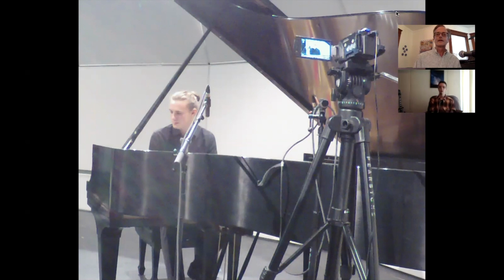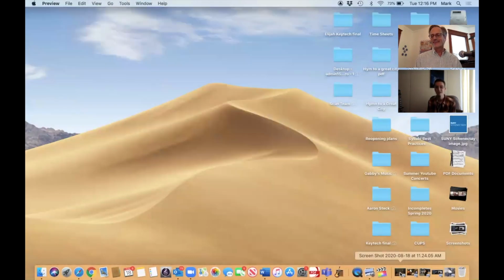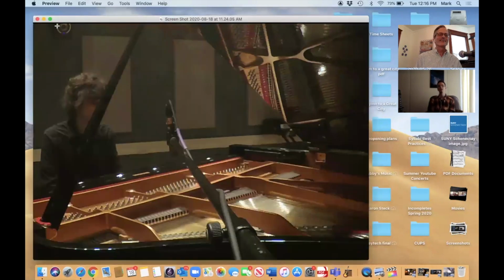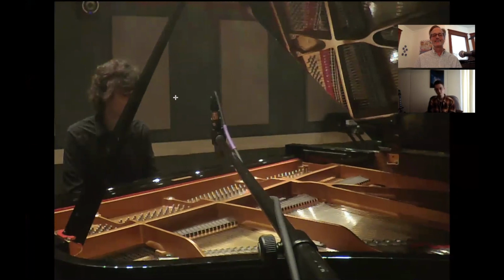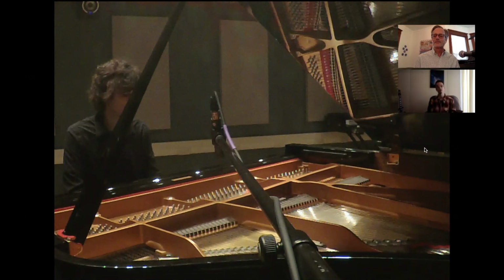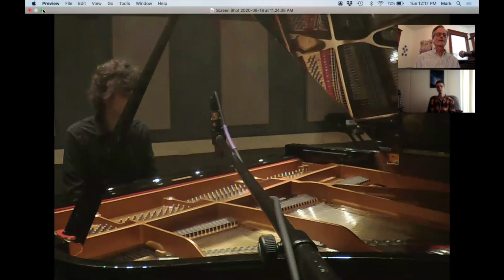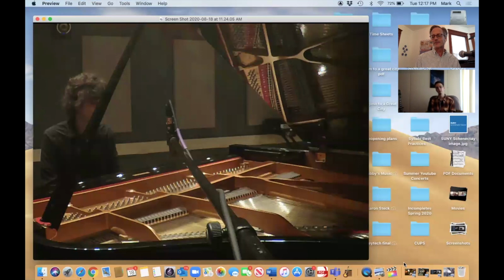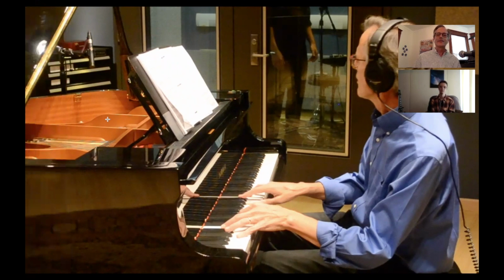SUNY Schenectady Summer Music Series pre-concert talk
Pianist and audio engineer, Henry Zelenak discusses his recording work for the SUNY Schenectady Summer Music Series as well as his performance of the Nocturne in F minor by Chopin featured on tonight's program